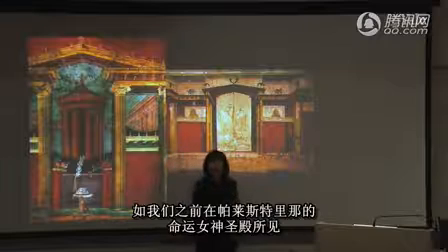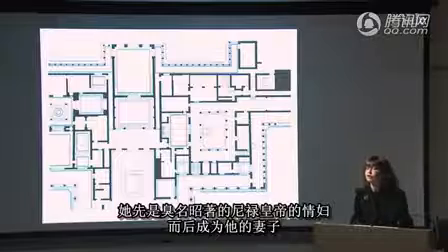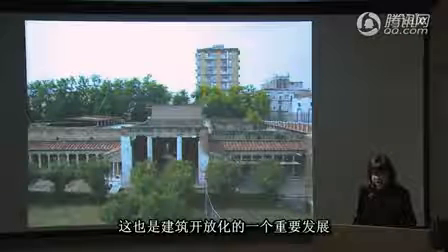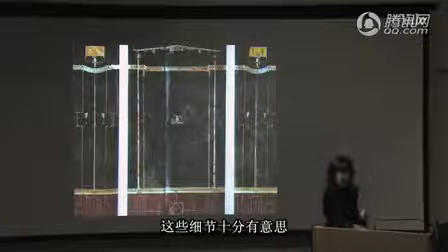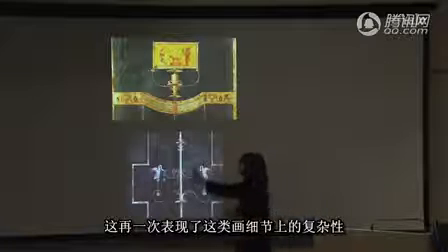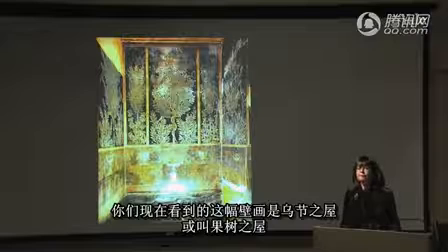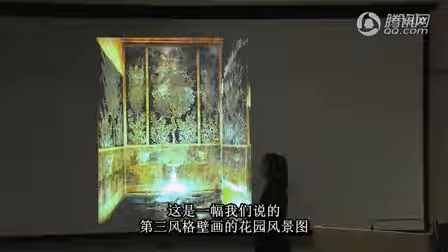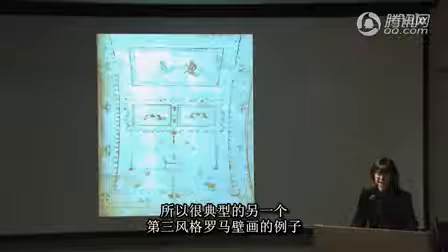7.锦上添花：公元一世纪的宫殿绘画和别墅